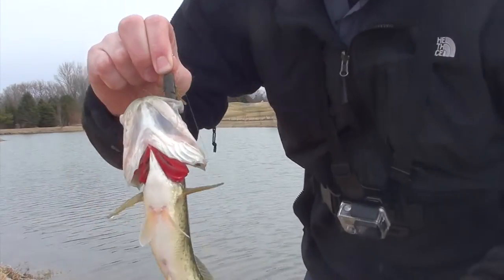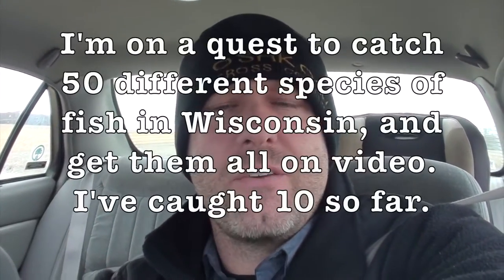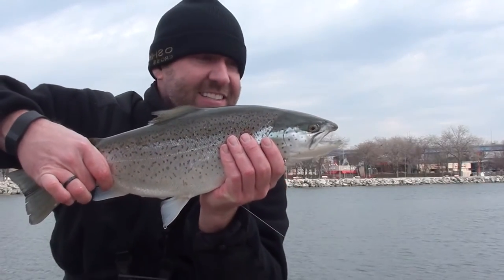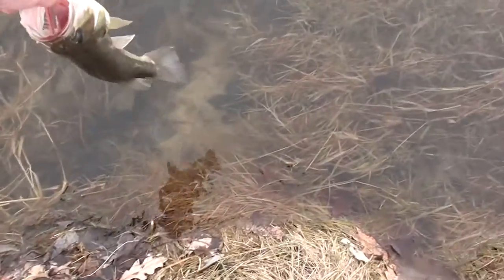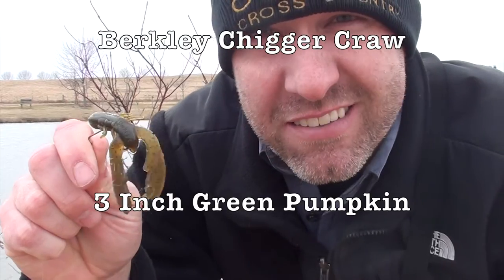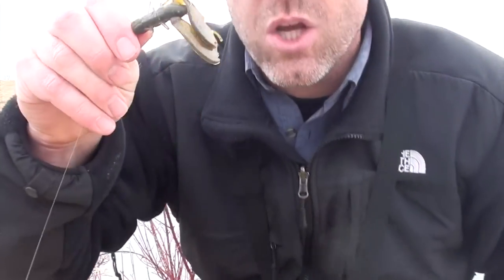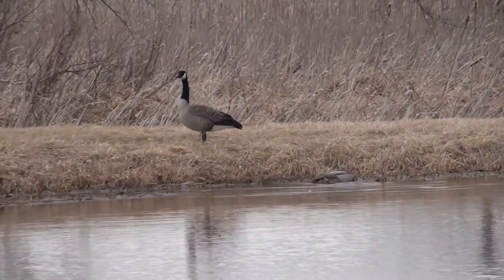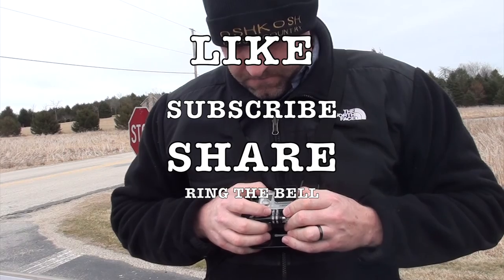Fishing for Largemouth Bass - Quest 11 of 50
The Quest Continues.  Hope you like it so far!

After challenging myself and catching 10 different species of fish on video in my home state of Wisconsin, I go to a pond close to home that has little largemouth bass living in it.  I haven't caught a largemouth yet, so I could add fish 11 on my list.

I was using a Berkley Chigger Craw on an ultralight rod and reel.  The bass aren't that big in the pond, so that makes it a little more fun when I use an ultralight setup.

The Fishing Tackle Used...
4lb Mono Line
Berkley Chigger Craw

GoPro Hero3
Sony Handycam

The weather is getting warmer (very slowly) so I hope to keep on catching different species of fish for my quest.

- David Tiefenthaler, otherwise known as "Tiefsa"